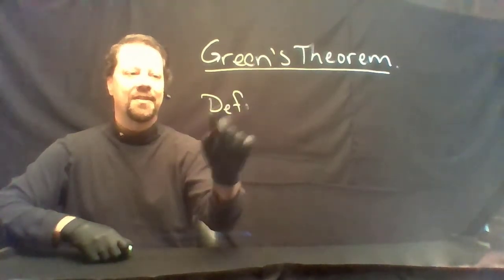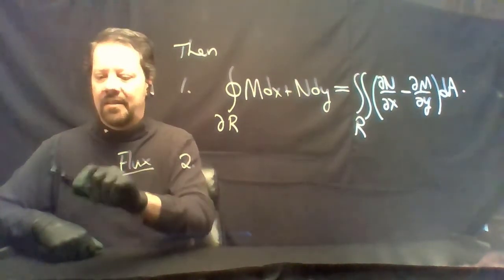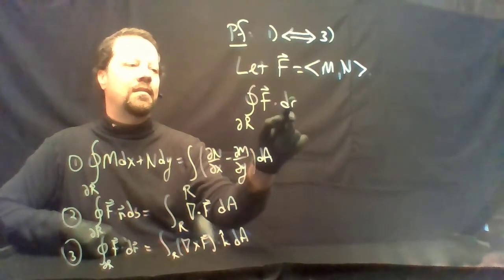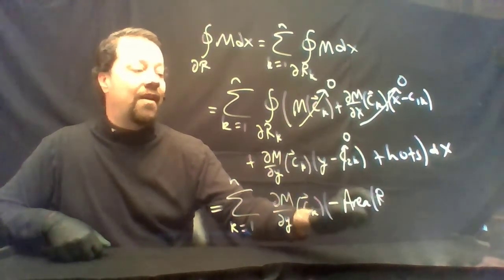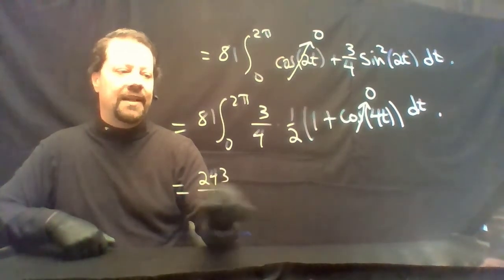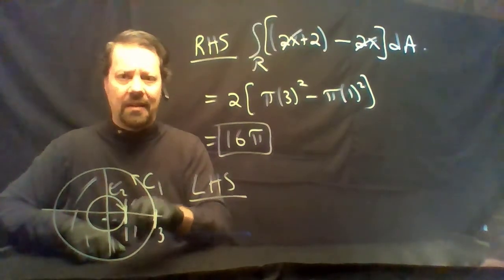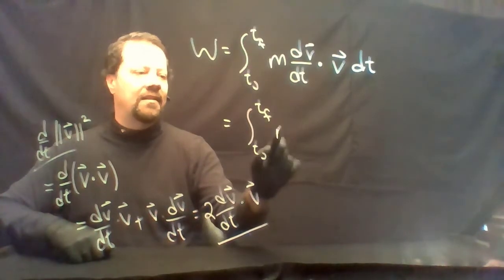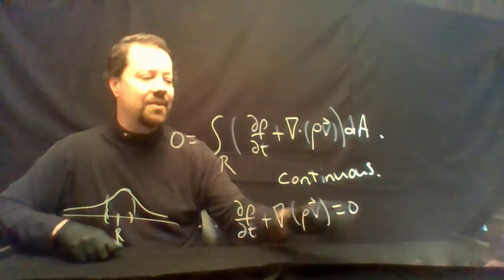Cal3Mod4Lect3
Green's Theorem, the continuity equation, conservation of mass, path connected sets, simply connected sets, homotopic paths